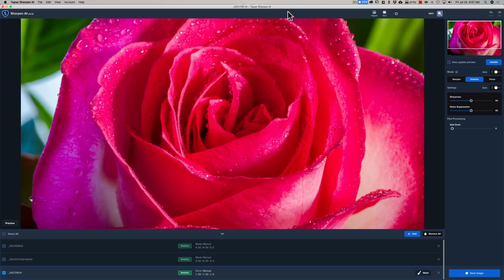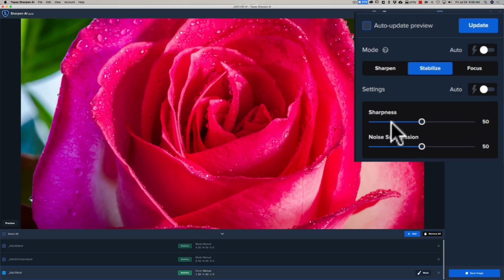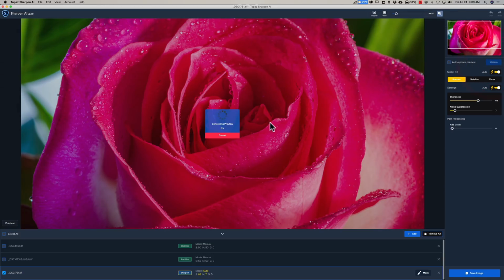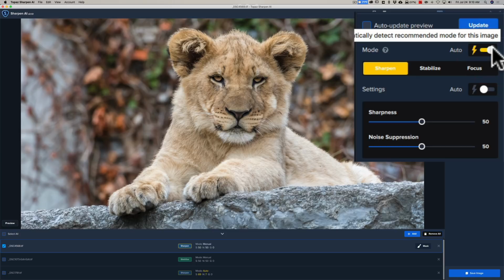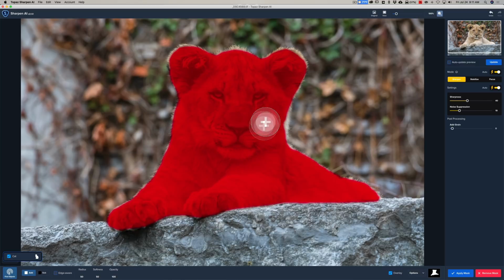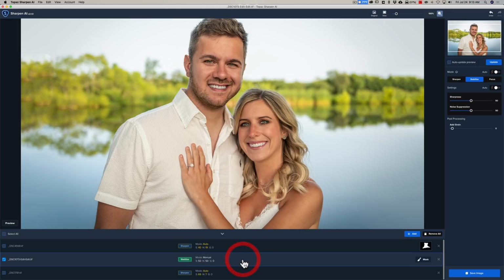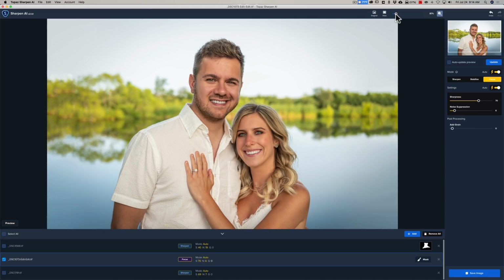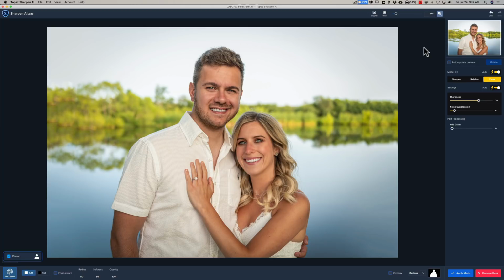I've CHANGED my OPINION on SHARPEN AI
If you're interested in Sharpen AI by Topaz Labs, click the link below and scroll down to the Sharpen AI section - It will be on sale ($20 off) through August 7, 2020 and during that sale, it should be right at the top of the page:

AMDISC15

AMDISC15

*Note that my 15% discount code is working for this sale but for same sales, it may not so, depending on when you're reading this, the code may not work during a sale .

Gear Used for Images in Video:

Flower Image:

Nikon D800e replaced by Nikon D850

In this tutorial, I demonstrate the new features of the latest update to Topaz Labs Sharpen AI. In the past, I did not recommend Sharpen AI but with these updates, I've changed my opinion and now do recommend it.